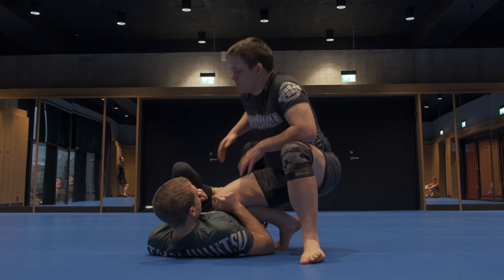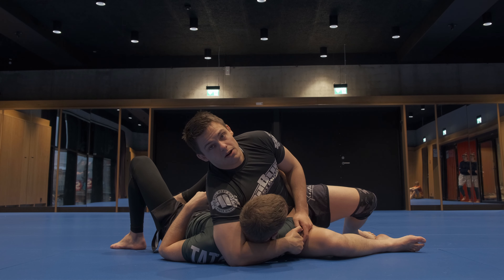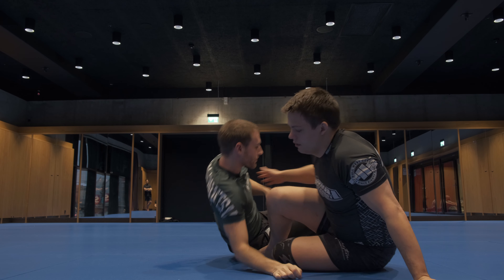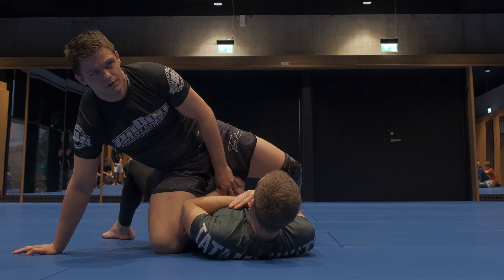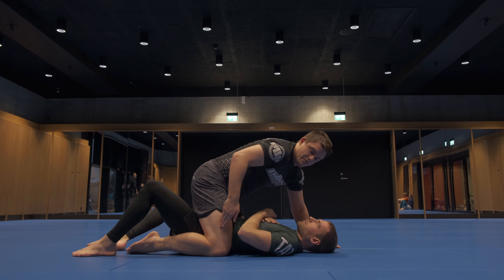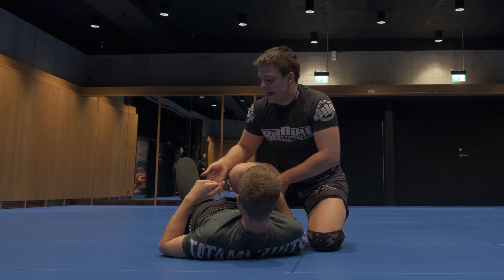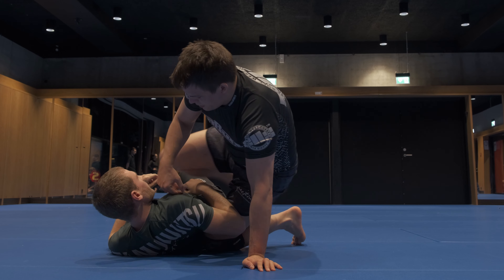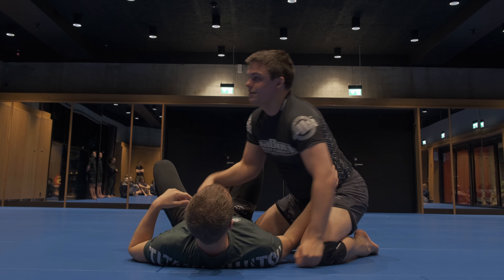Knee-On-Belly to Mount: Stay On Top And Score More Points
In this video, I go over 2 simple, but effective ways to use the knee-on-belly position to get to the mount.

The first method is a Speed-mount method, where you exploit your opponent not reacting to the knee-on-belly, which allows you to mount them quickly without any upper body control.

The second method is an underhook mount method, where you score an underhook when your opponent push on your knee, which allows you to crawl their arm above their shoulder (please note that you should keep your knee on their belly here, which I forgot to show in the demonstration.